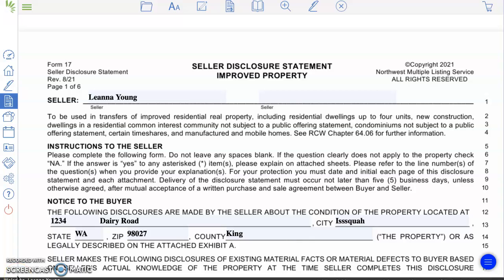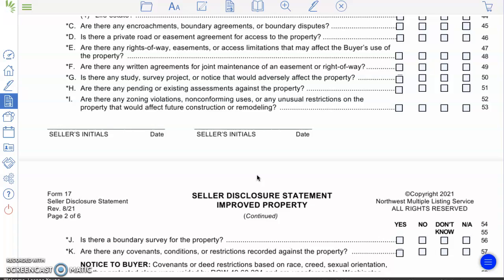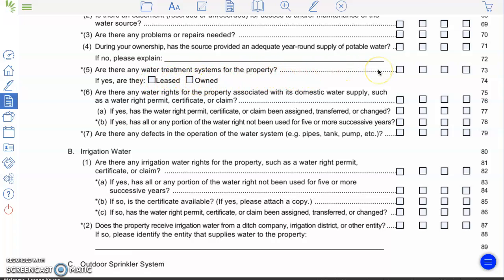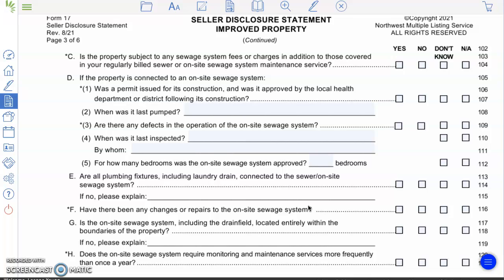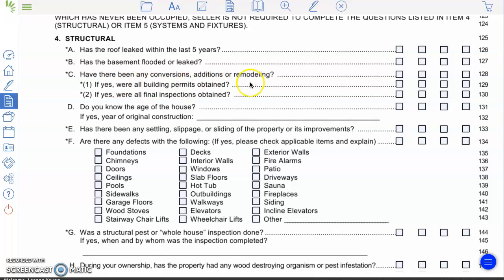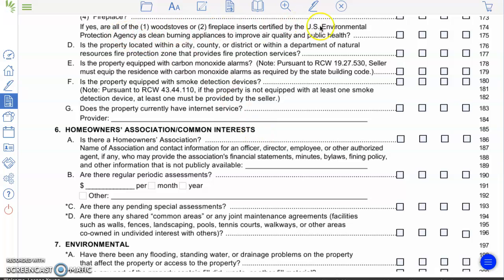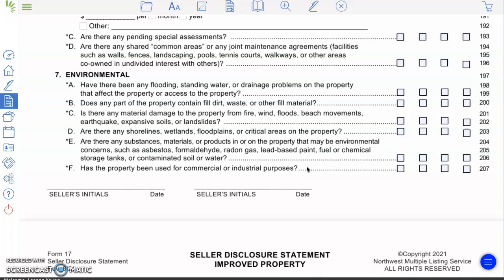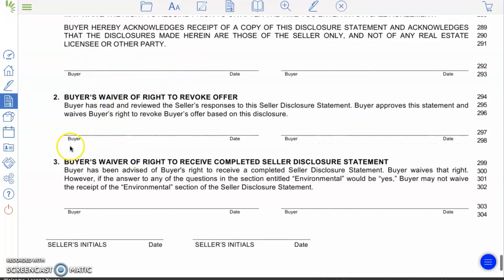Watch this video to learn all the details of a seller disclosure statement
Are you selling your home? If so, you will need to fill our what is called a seller disclosure statement. Many clients have questions - watch this video to get more clear about the disclosure statement.